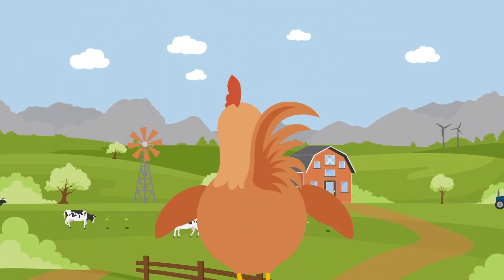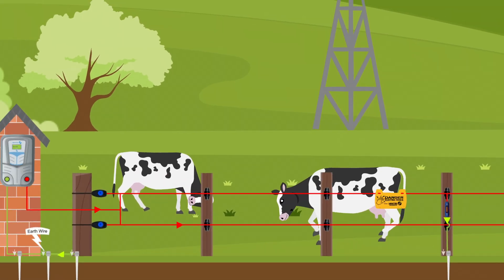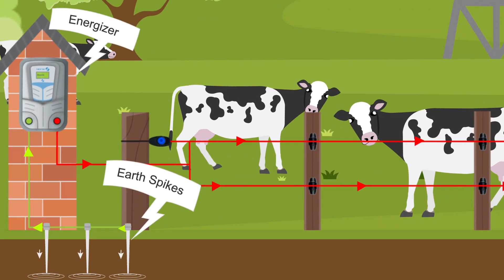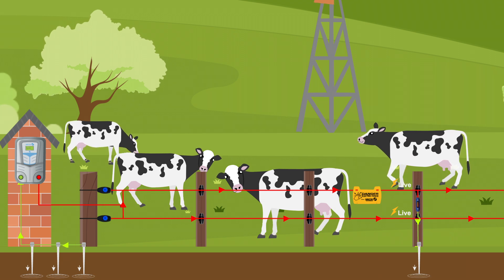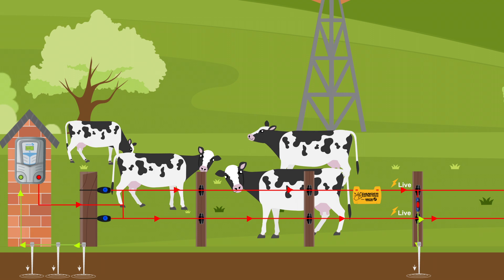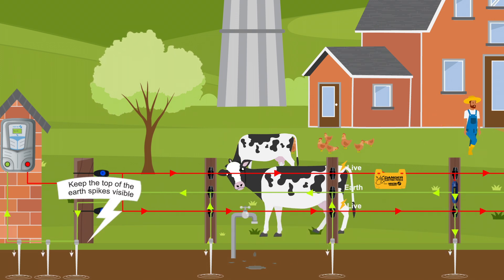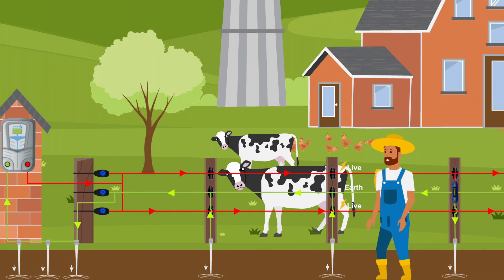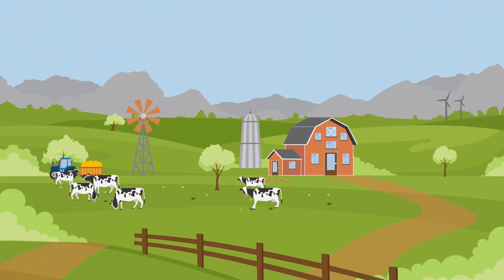How to Earth An Animal Electric Fence by Nemtek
Proper earthing is critical for your electric fence to function effectively. In this video, Nemtek demonstrates how to correctly earth an animal electric fence to ensure maximum power delivery and reliable animal containment. Learn about the importance of grounding, how many earth rods you need, where to place them, and how to test the system for efficiency.

🌍 Improve fence performance with correct earthing
⚡ Prevent power loss and ineffective shocks
🔧 Step-by-step guide for all fence types and environments

Follow Nemtek’s expert tips to get your earthing setup right the first time and keep your animals safely contained.